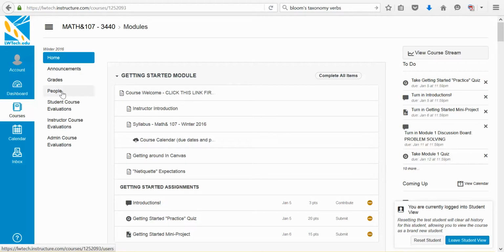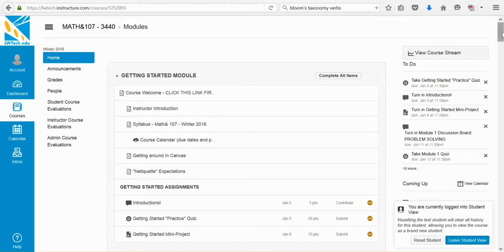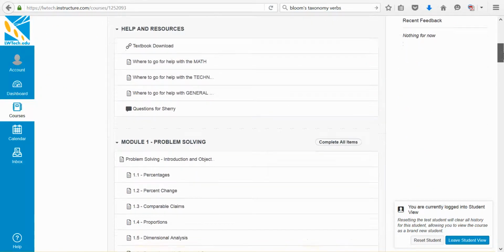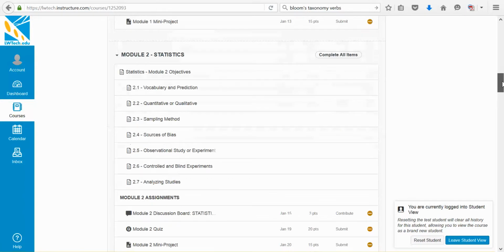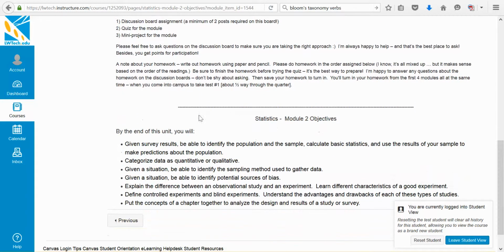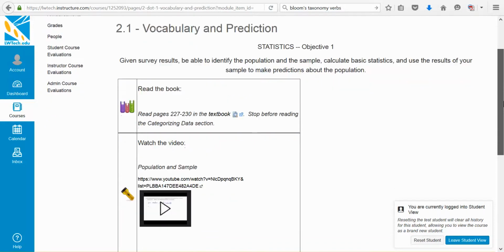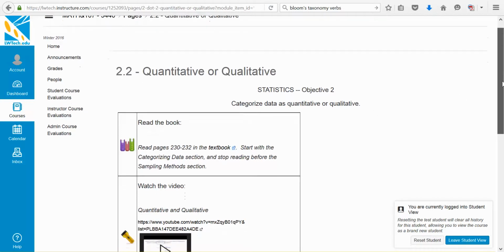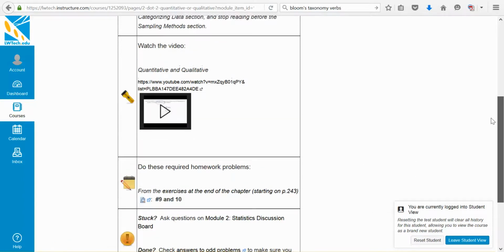IYOC navigation assignment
QM navigation assignmen